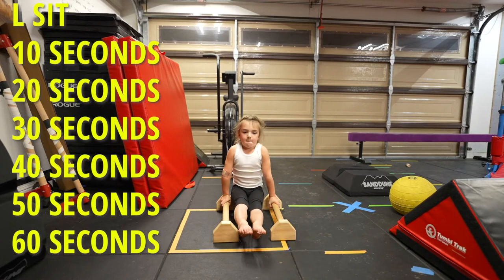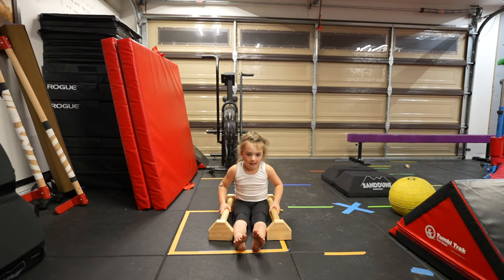WORKOUT 9 LSIT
all workouts at